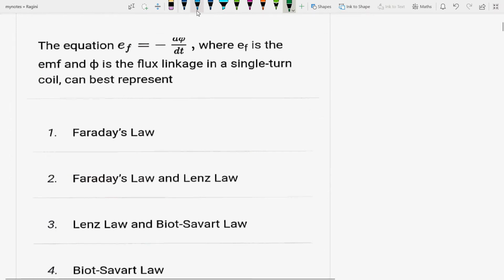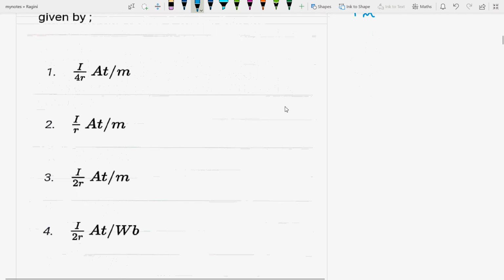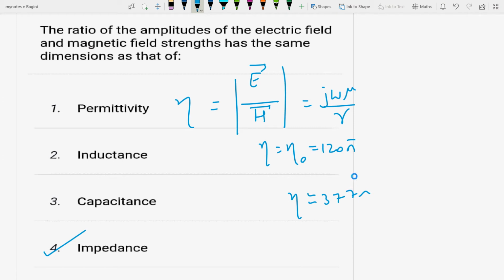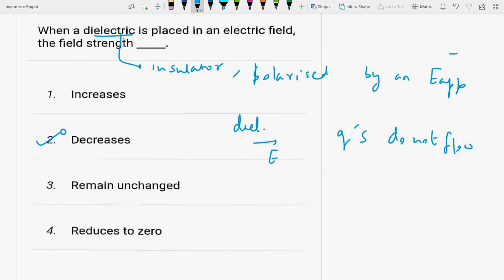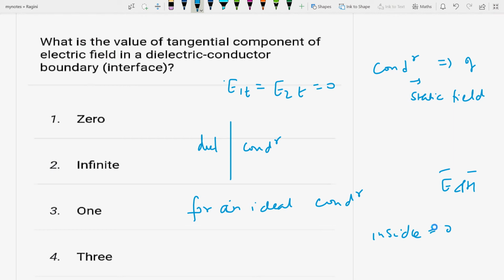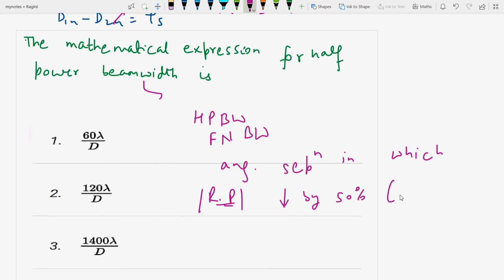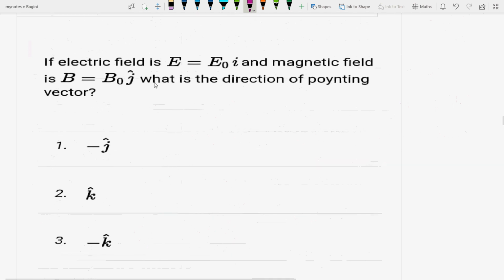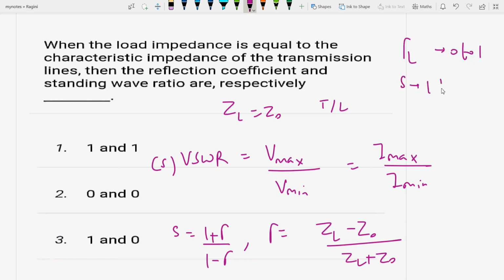IUGCNETNTAP2IIUPPSCIIElectromagneticsIIMCQsIIrevisionpack1IIsolutionsII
EMFT MCQs are discussed

6 months of research exp. from University of Paderborn, Germany in Monolithic microwave integrated circuits (MMIC) at 94 GHz on topic “Design &  simulation of switching power amplifiers mainly Class E and Class F by controlling their no. of harmonics in cascade with RF oscillators using SiGe HBT in ADS S/W at 94 GHz”, already approved and submitted my proposal to DFG(German Research Foundation), qualified and got A1 certificate in German language from the Goethe institute,Chandigarh.